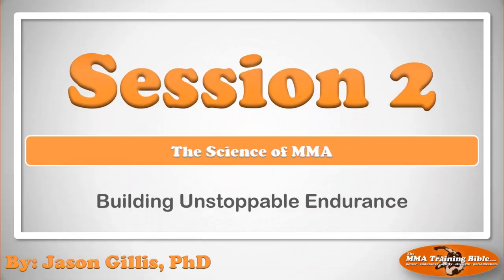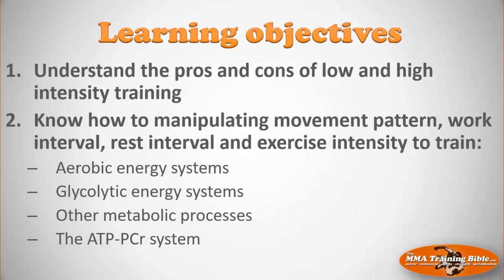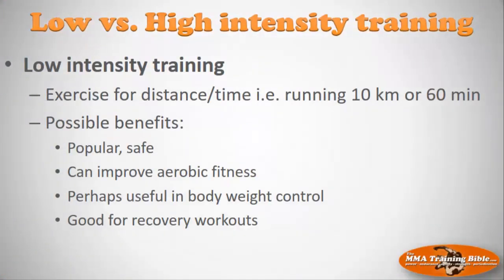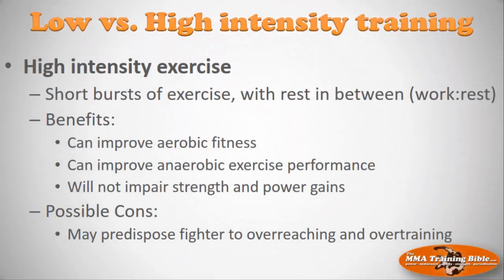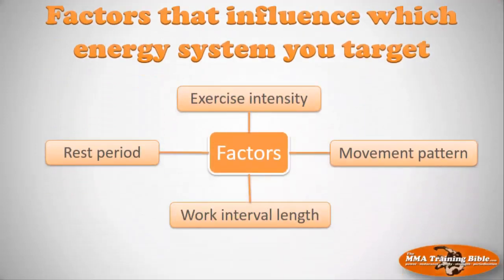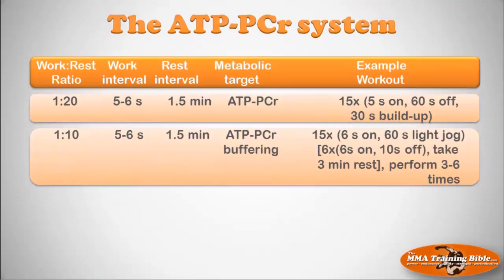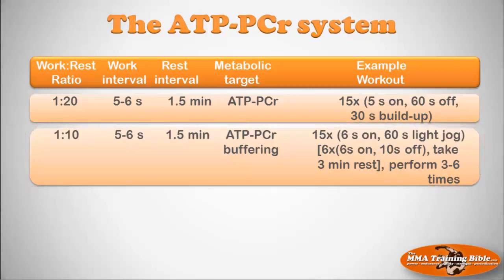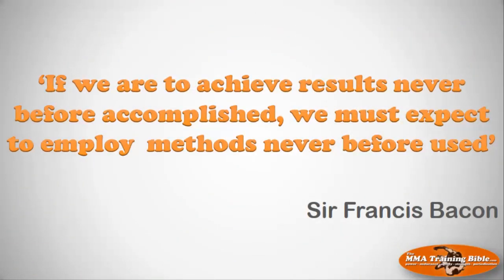SESSION 2 - BUILDING UNSTOPPABLE ENDURANCE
In this session you will learn about Low vs. High intensity training, movement patterns, and how to train the different energy systems (workouts included!)